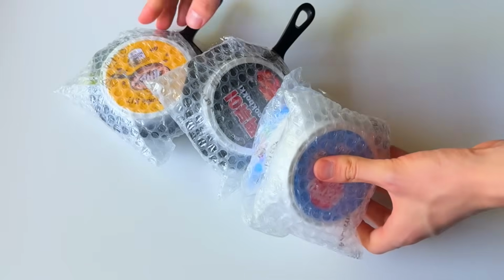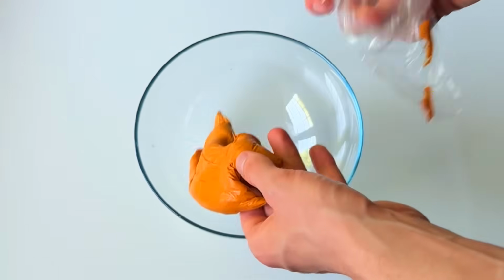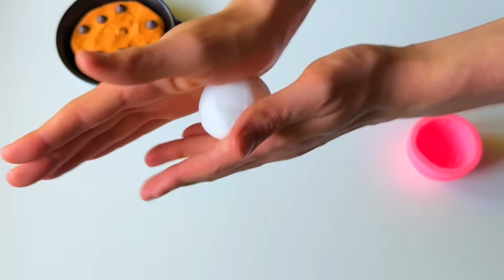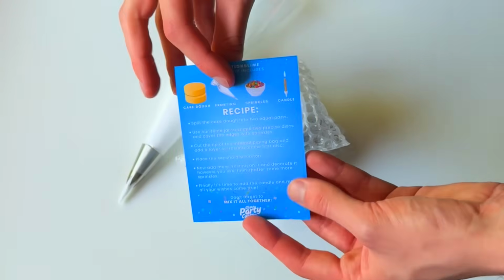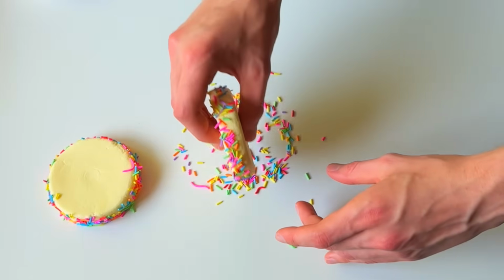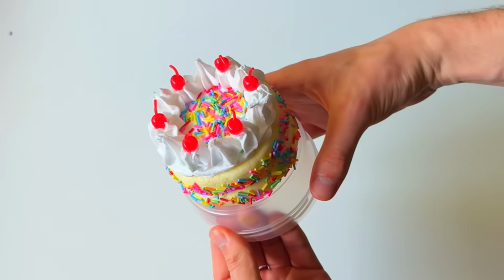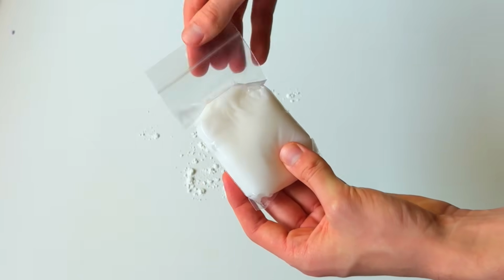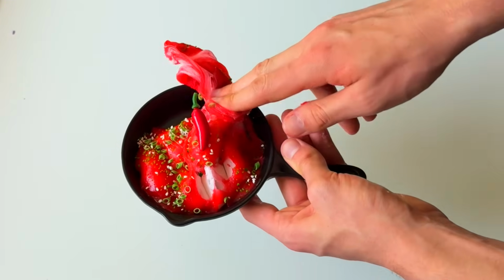Testing Weird Slime Kits | Slime Reviews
I opened up some of the weirdest slime kits I could find!